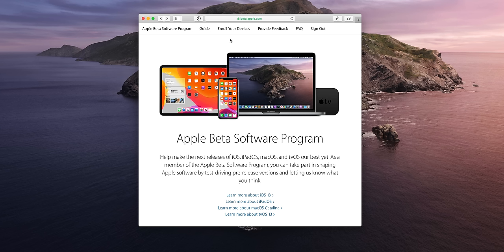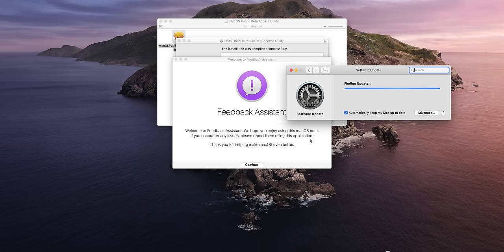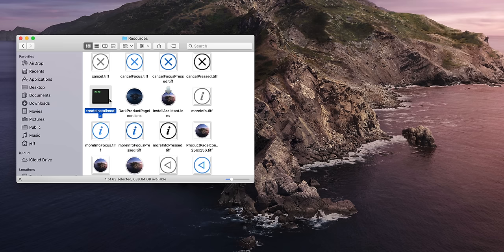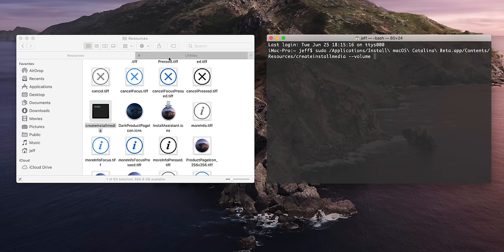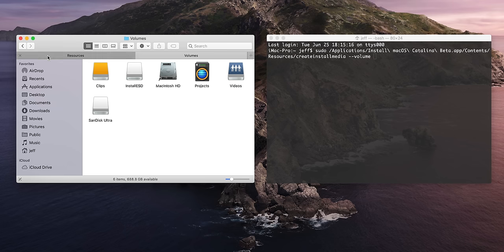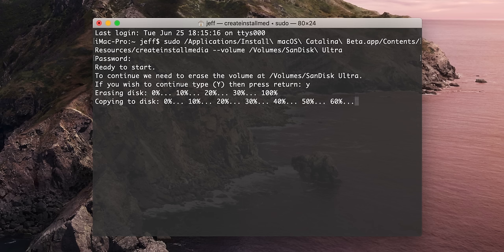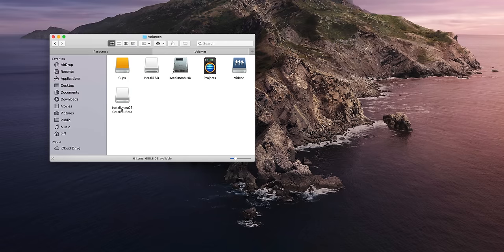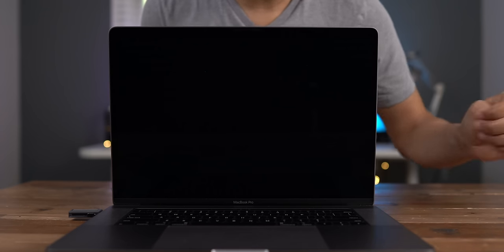How to create a bootable macOS Catalina USB Install drive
How to build a Thunderbolt 3 dual 4K ProRes video capture box with Sonnet x Blackmagic hardware!

Which iPad Should You Buy? iPad 6, iPad mini 5, iPad Air 3, or iPad Pro?